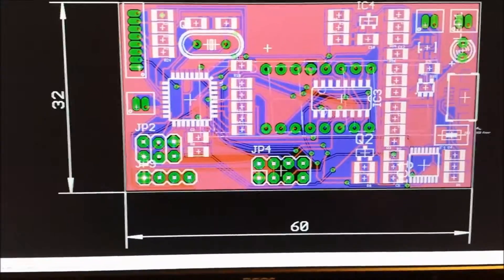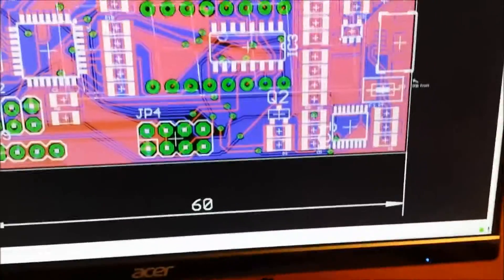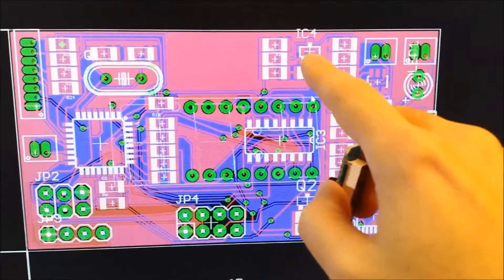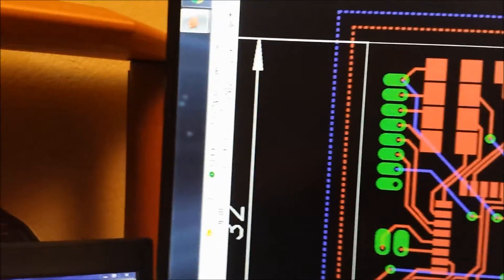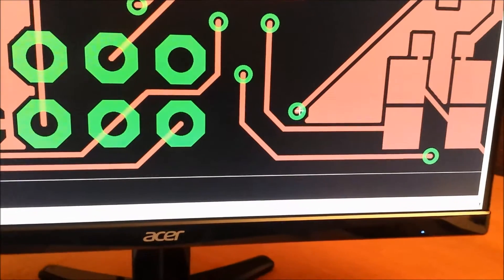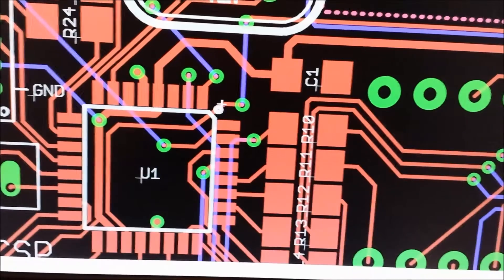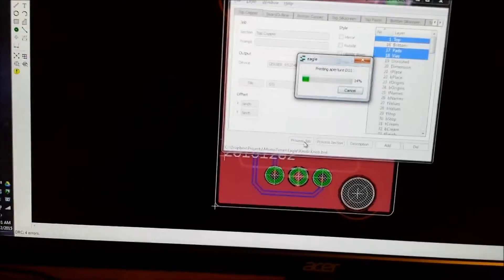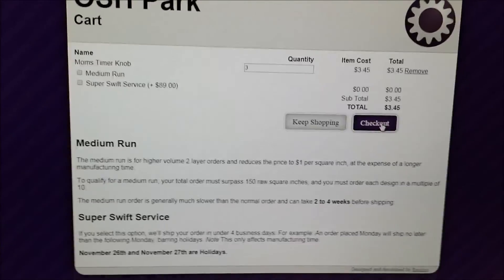Moms Timer 09 - main unit pcb's using CadSoft EAGLE and OSH Park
Finally finished the PCB for the main circuit and the adapter board for the RGB rotary encoder.  This is only my 3rd PCB so I'm not very good doing the layout, but it is getting easier with practice and I show a few tips I learned along the way.  At the end of the video I show the submission process to Oshpark.